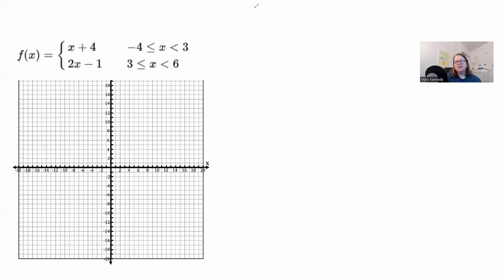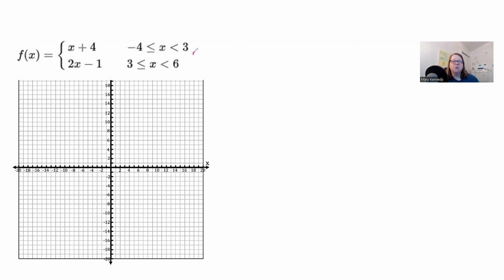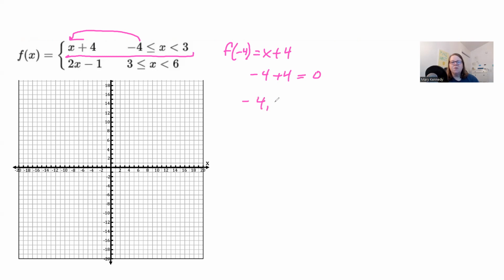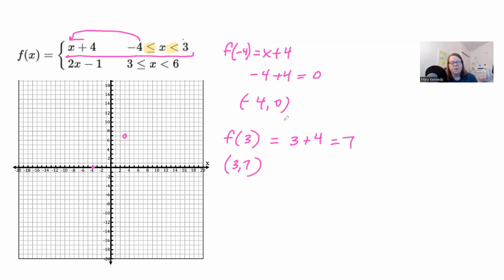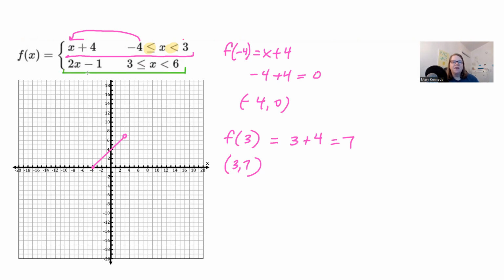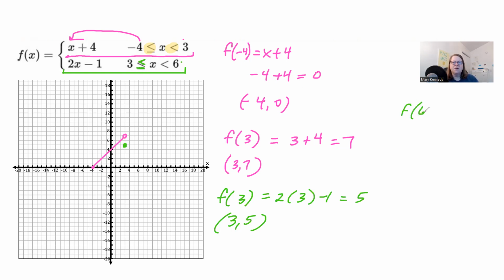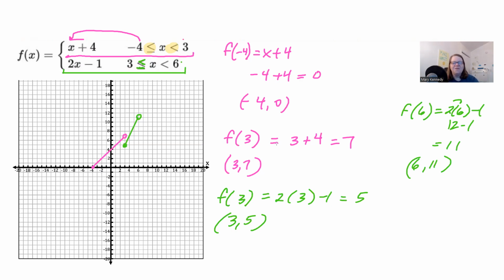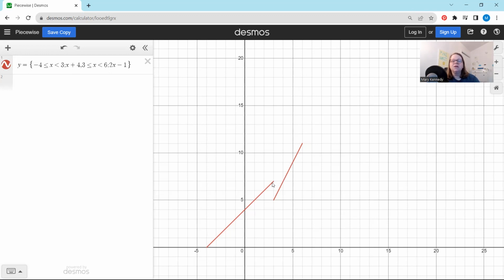Graphing Piecewise Functions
You know about graphing. But you're supposed to graph these funny looking f(x) things? How? How do you do this?! Let's talk.

These are also called step functions.  The graphs resemble a set of stairs...kinda.

This video is in your Algebra Student dashboard. Look for it in the Piecewise Functions section in Algebra Resources.